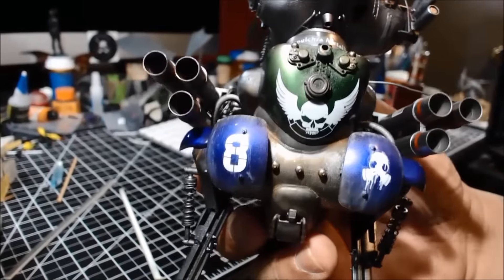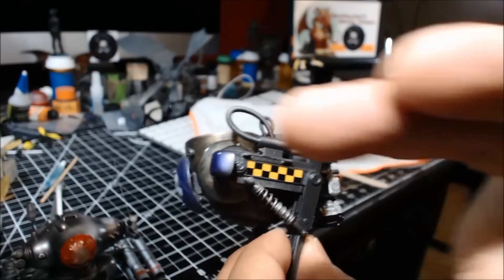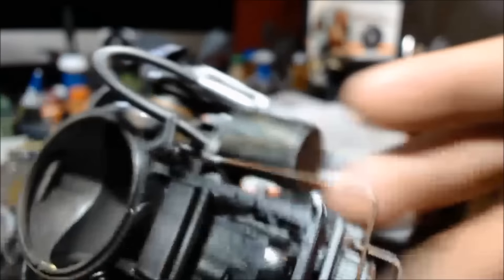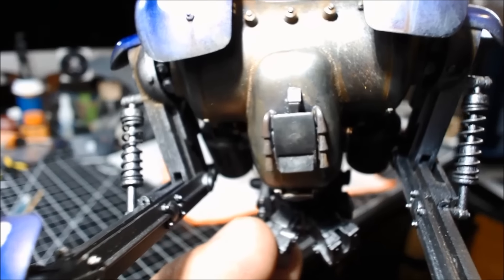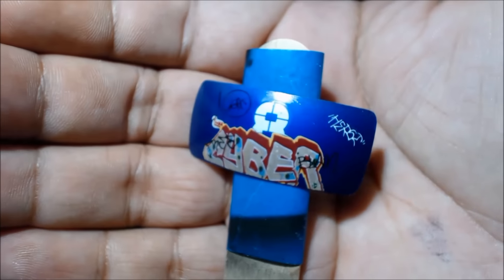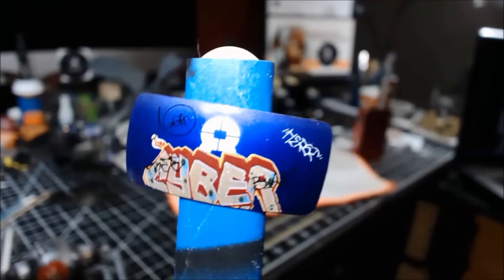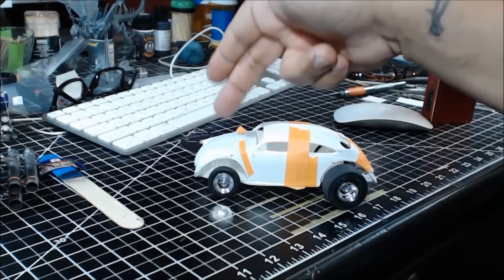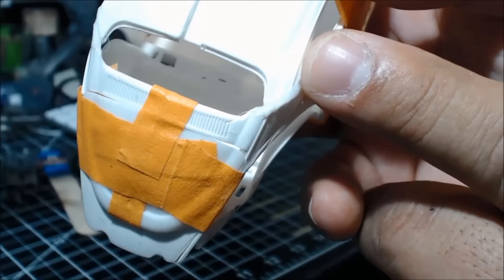Chopping a 68 VW and my Luna Gans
Working on a 1968 Revell, 68 Volkswagon. Started the chop. Let me know what you all think so far.

Reddragon's Model Werks and The League of Extraordinary Sprue Cutters Face Book Community: